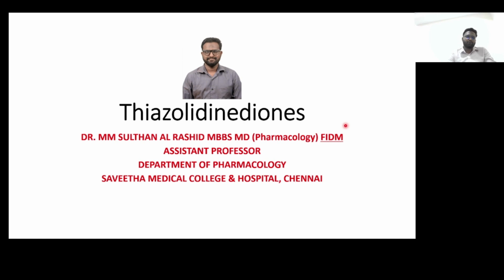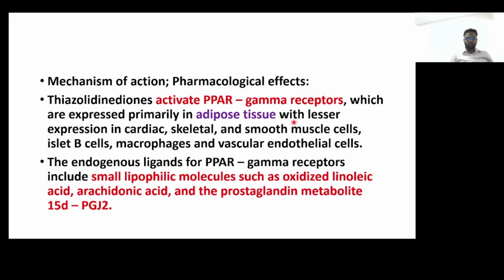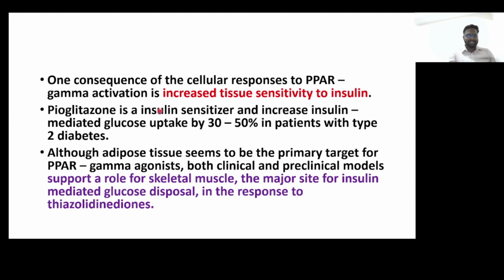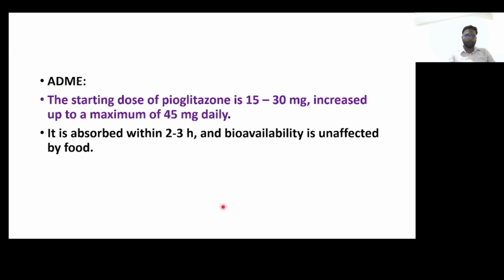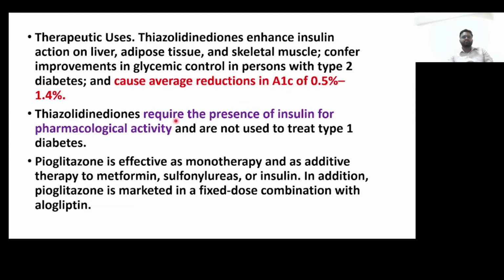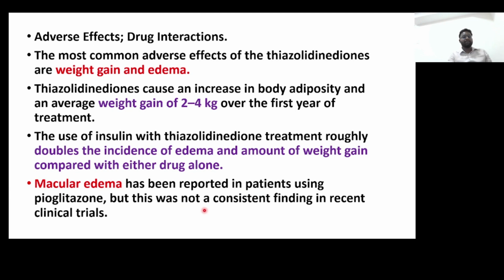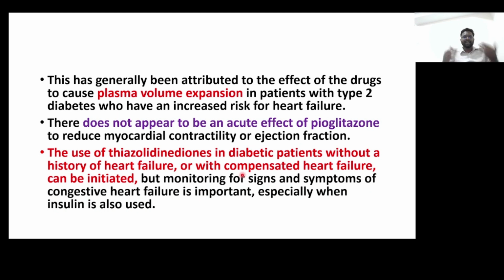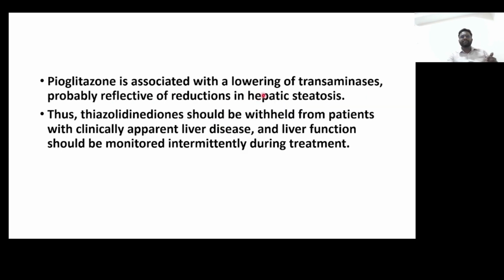Thiazolidinediones by Dr Sulthan Al Rashid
Goodman's and gilman notes